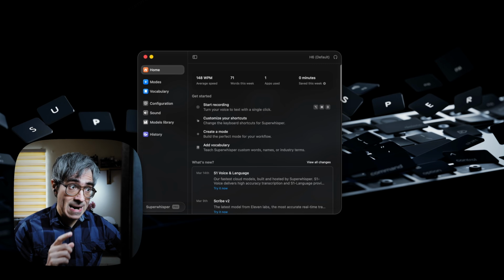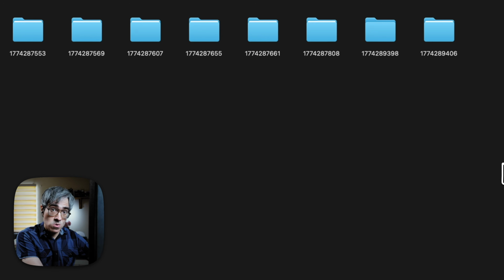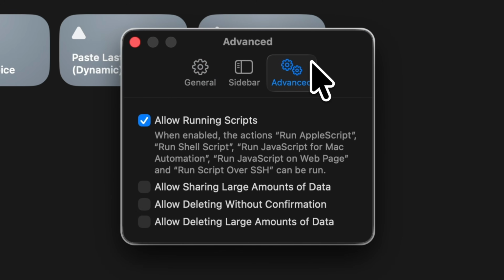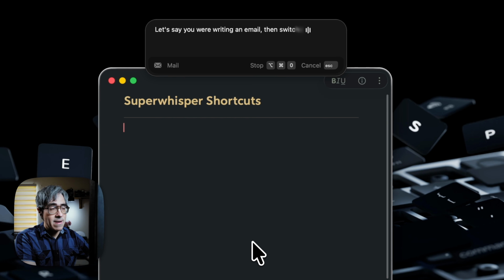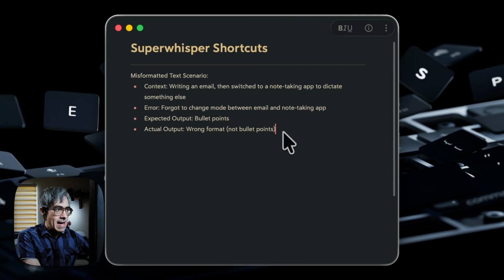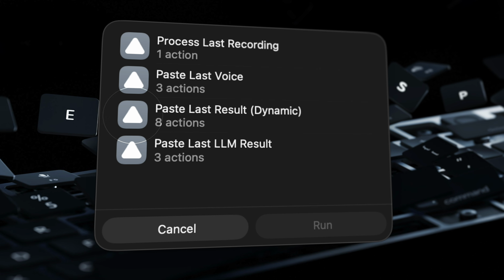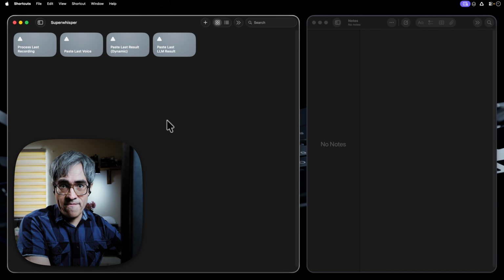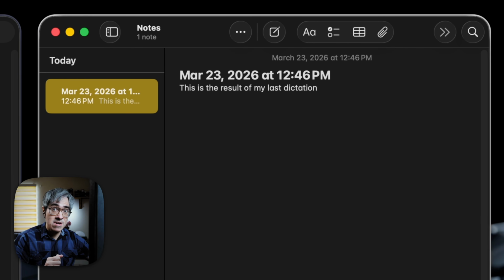Using Shortcuts in Superwhisper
Robert walks us through Shortcuts in Superwhisper. If you've been doing things the long way and didn't know there was a faster path, this is the video for you. From creating your first shortcut to chaining them into a seamless workflow, Robert breaks it all down in a clear, step-by-step walkthrough so you can get more done with less effort.